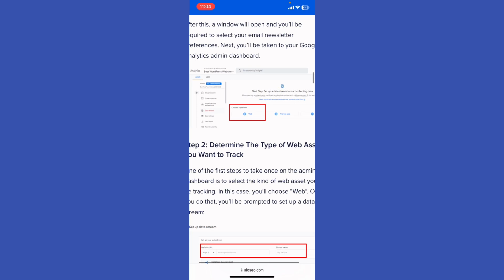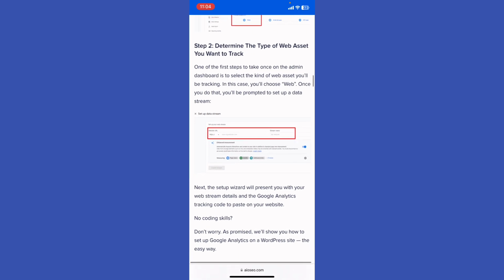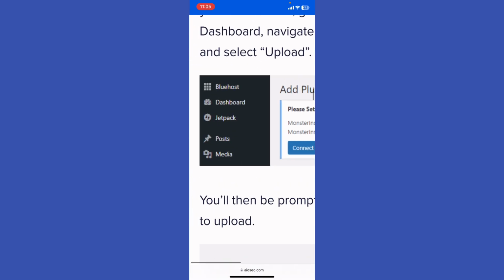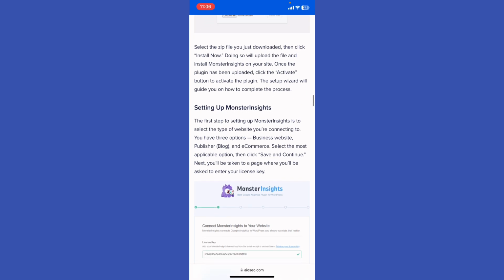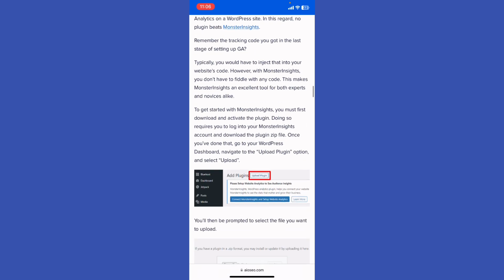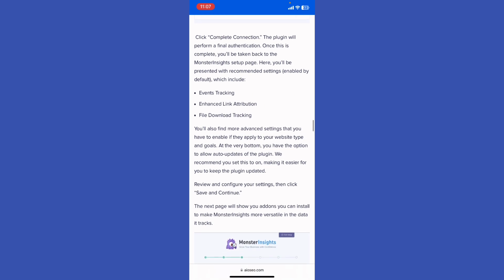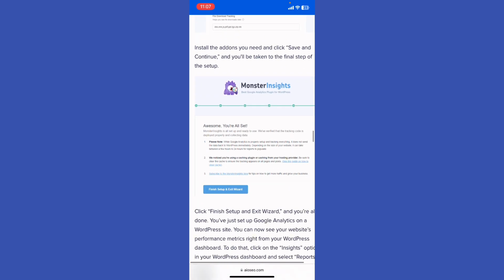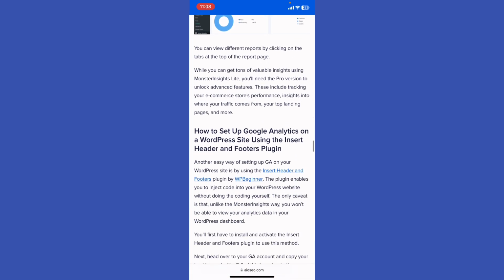How to install google analytics on bluehost (2024)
How to install google analytics on bluehost

In this video i´ll show you How to install google analytics on bluehost. The method is very simple and clearly described in the video. follow all the steps & install google analytics on bluehost